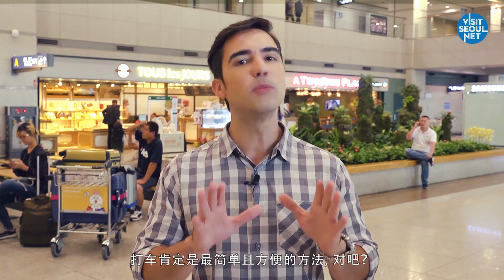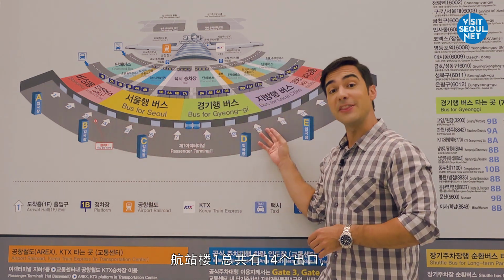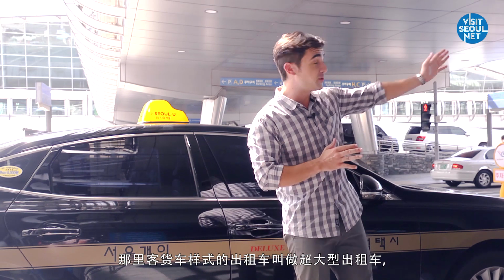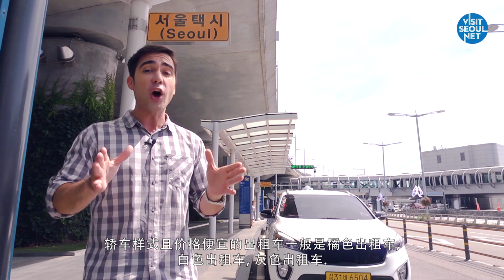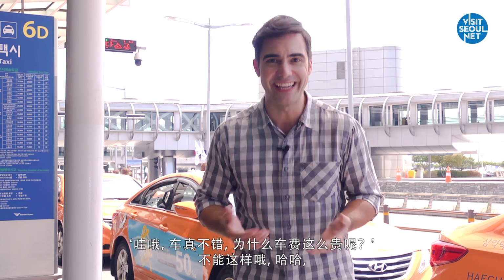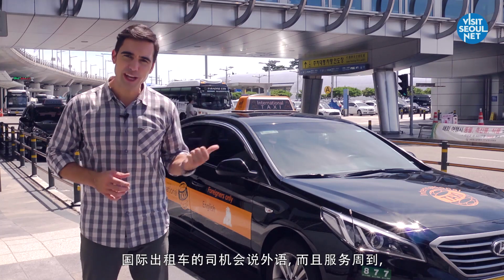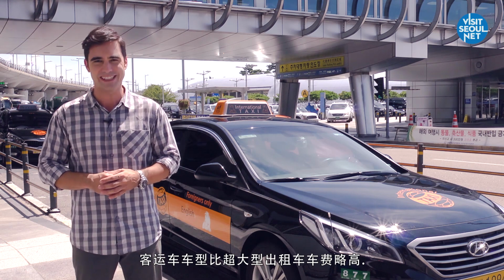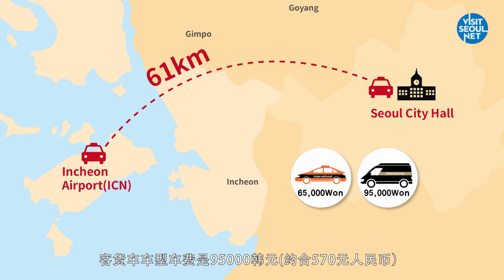从机场到酒店 - 打车篇 🚕